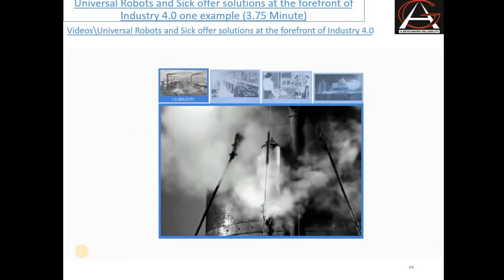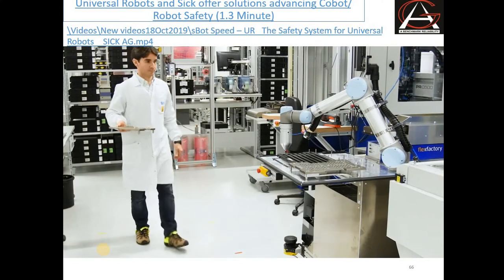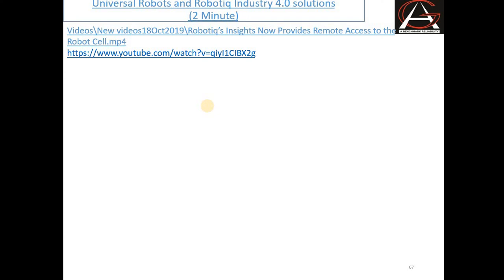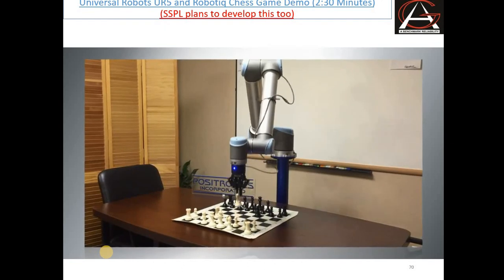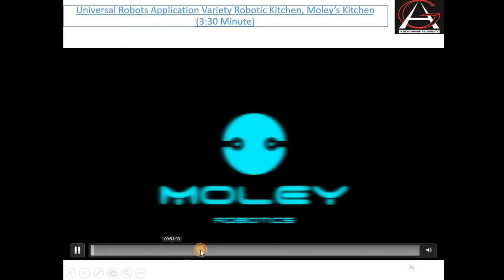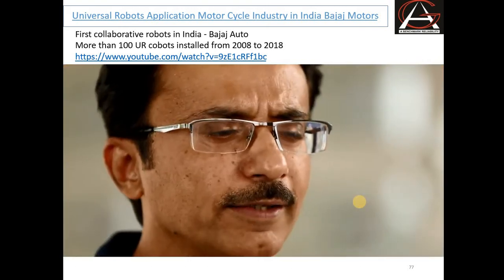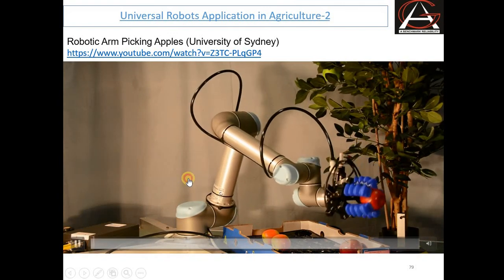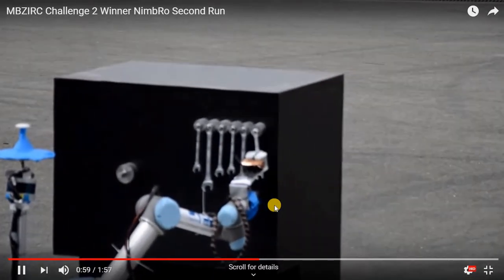SPPL COBOT PRESENTATION 3